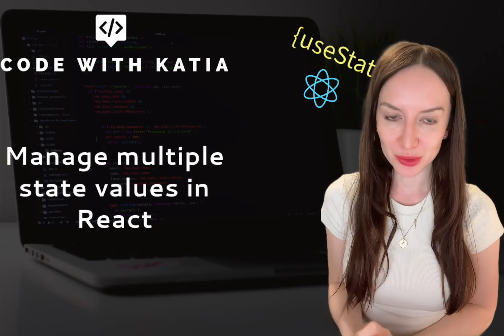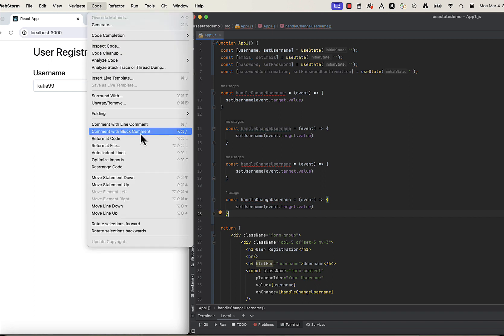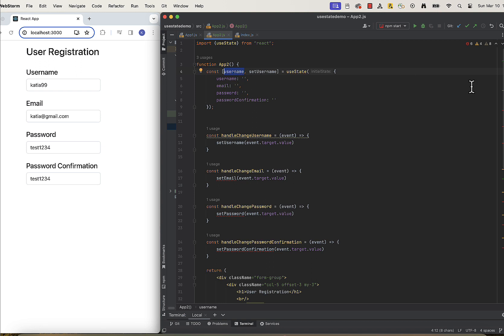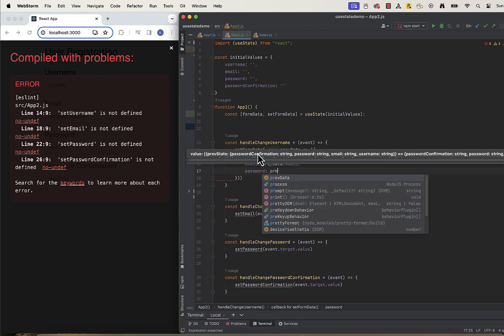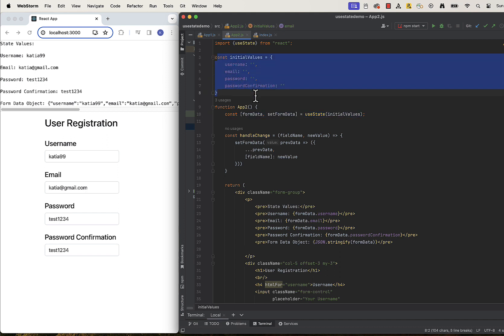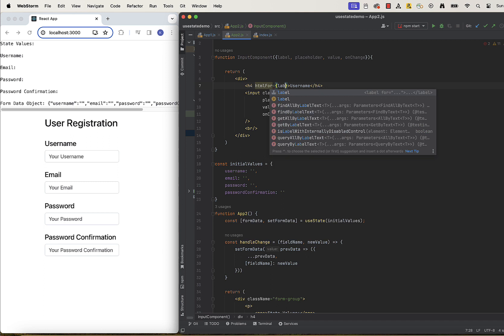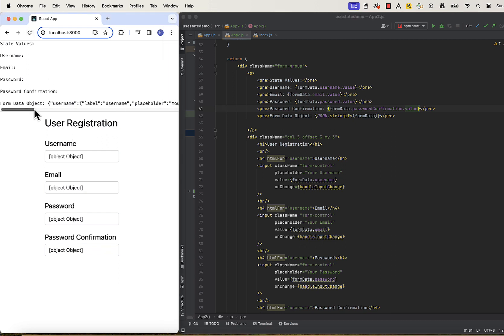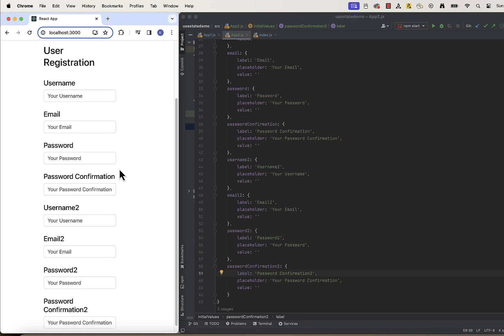How to store and update multiple values in React JS with useState - 3 ways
In this video we will look at different ways of managing multiple state values in your app in React:

00:00 Intro
01:06 Method I - Multiple State Slices (multiple useState hooks)
04:25 Method II - One Object Variable (one useState hook)
12:07 Method III - Export Component outside Main function and use Props  (Scalable & Expandable Code)

Choosing a method depends on your app's specific needs and requirements; there's no universally right or wrong answer.